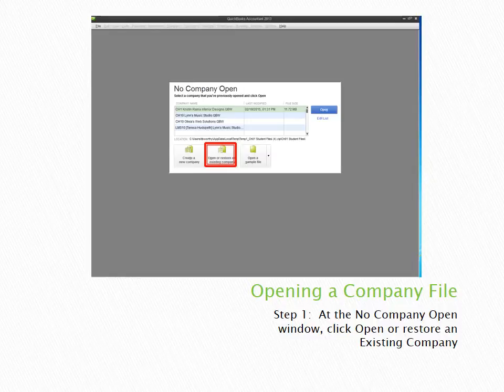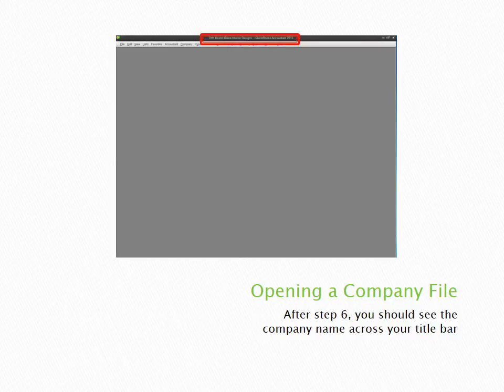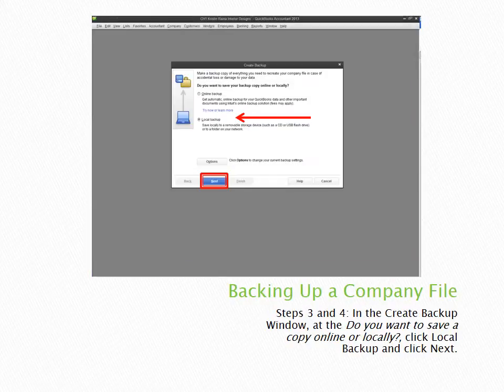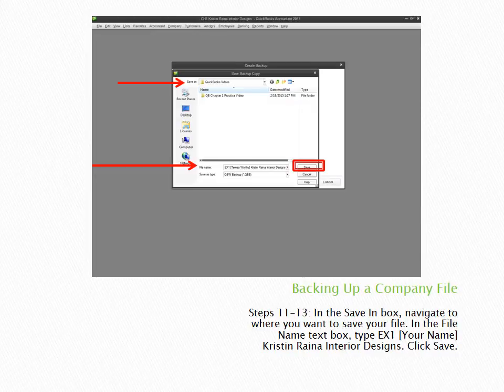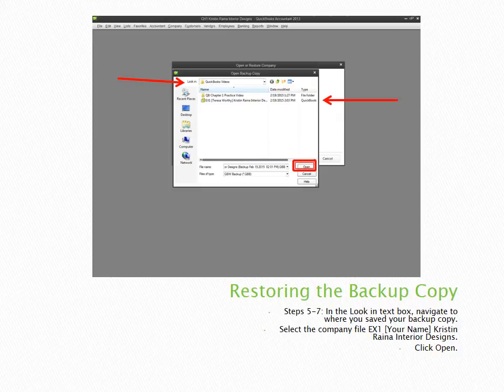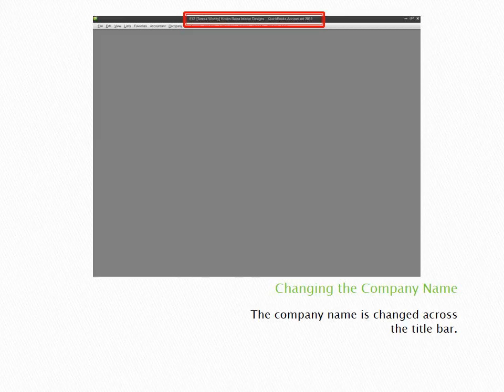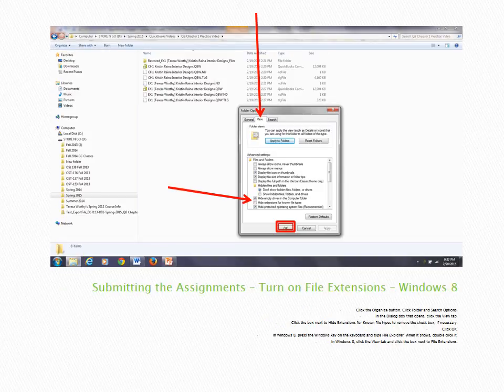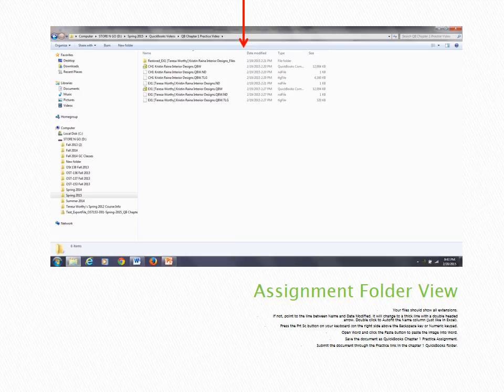QuickBooks Chapter 1 Lecture Video